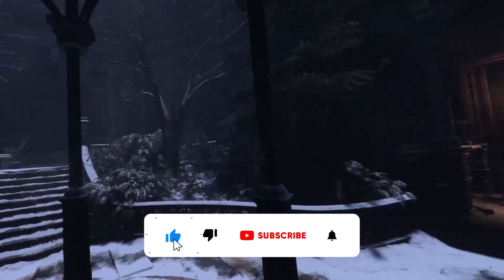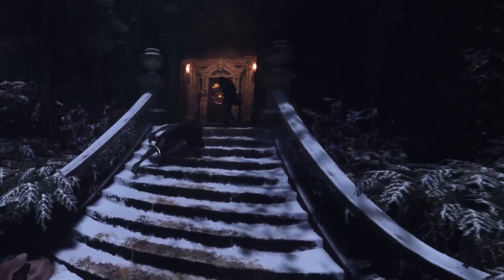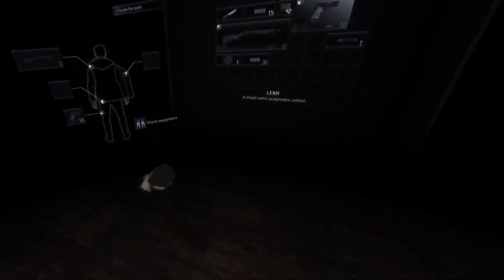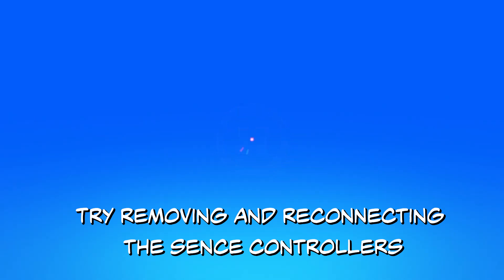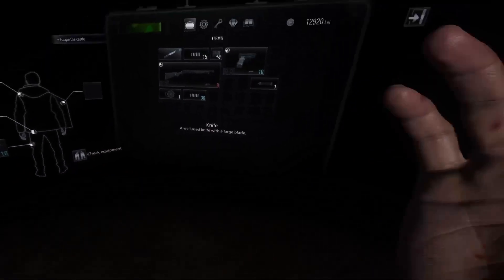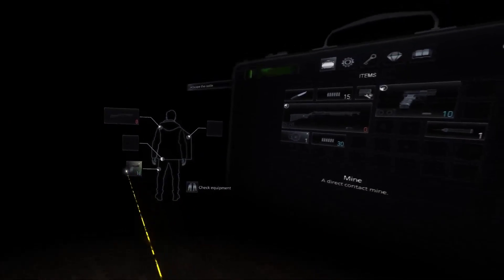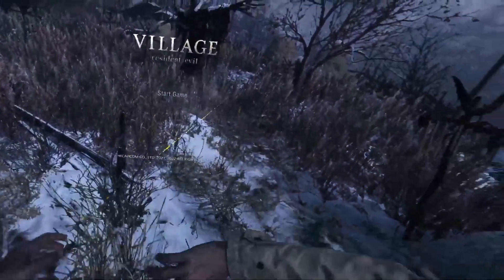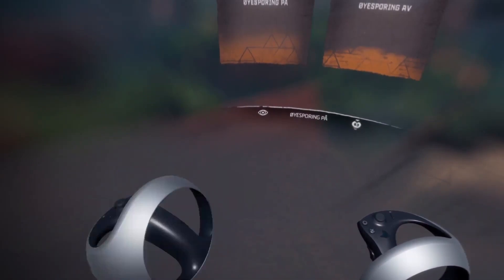Left PSVR2 Sense controller suddenly won't track right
EDIT: Got a new unit and everything is working grate again. If your controller is not responding as expected please try the list below and if nothing makes it better return it under warranty. I see alot of people complaining about bad controller which all sound like malfunctioning ones.

This i the tale of the day my left Playstation VR2 sense controller broke and stopped tracking.

If your controller starts acting up you can try these troubleshooting steps. Test after every step...

1. Restart your controllers and Headset
3. Reboot your system
4. Go to Bluetooth devices and first remove the controller and then reconnect them.
5. Go to settings-accessories-controller-turn off trigger effect intensity and then turn back to strong.
6. Update system software and System feature:
- Access safe mode (power off the console, then turn it on by pressing the power button and keep it pressed until you hear a second “beep”).
⁠⁠-Choose update software and update from the internet.
⁠⁠-This is important - After the PS5 is back up, go to Settings-System-System Software-System Feature Updates- it will check for updates and you’ll have to update. The console will reboot.
7. Try different VR games and reinstall to exclude software error.
8. Return you unit to the retailer for a replacement or warranty repair.